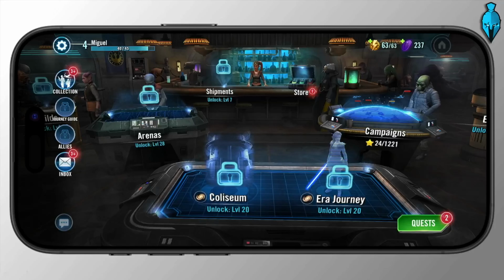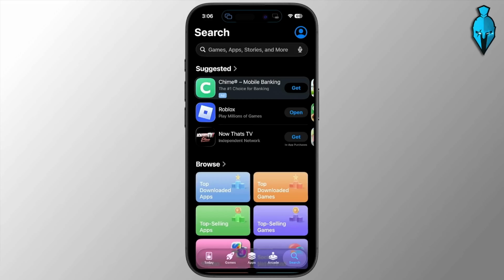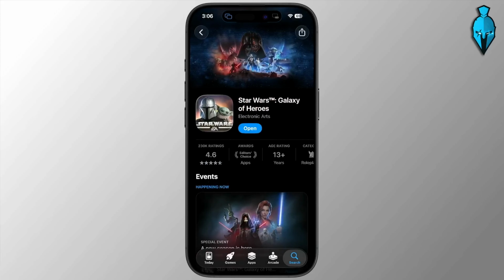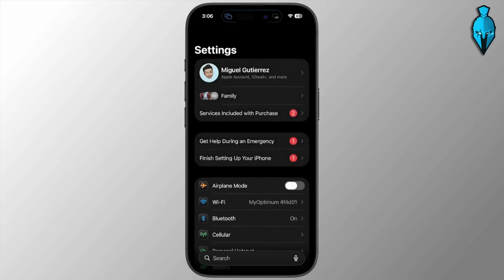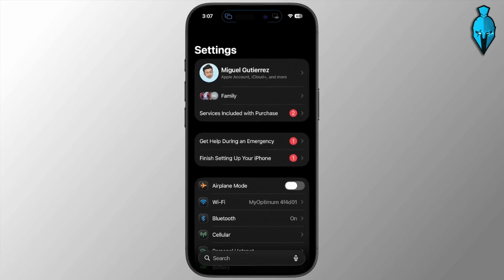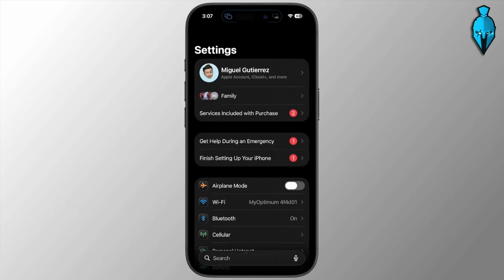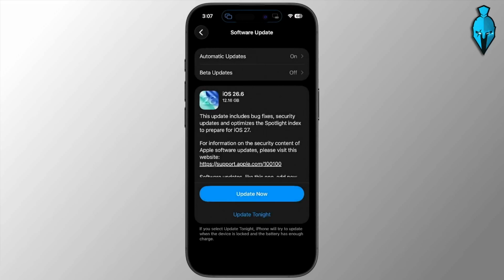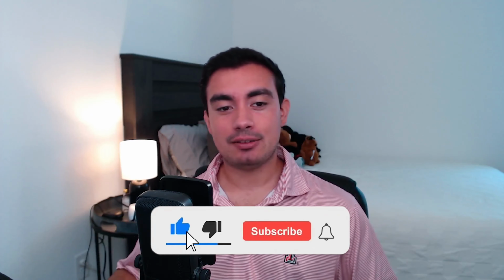Can’t Download Star Wars Galaxy of Heroes On iPhone Fix - Full Guide